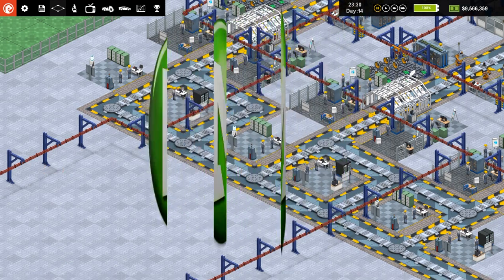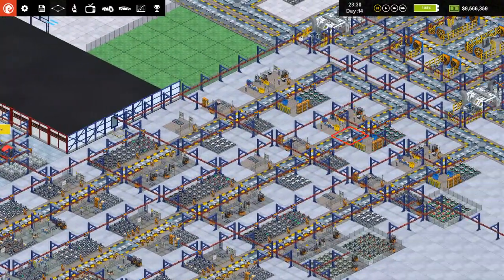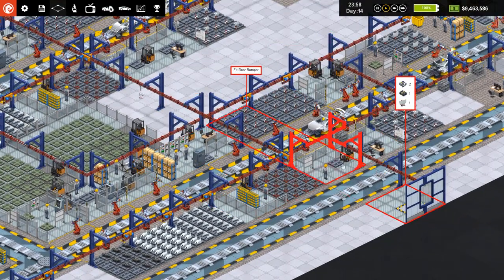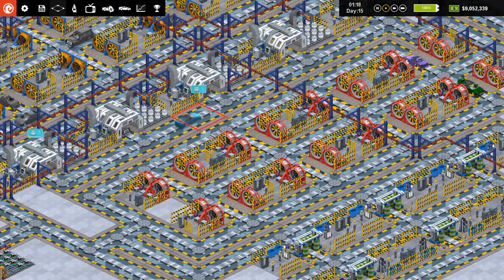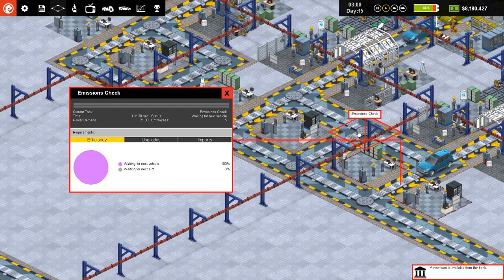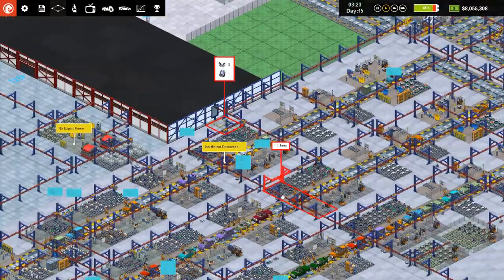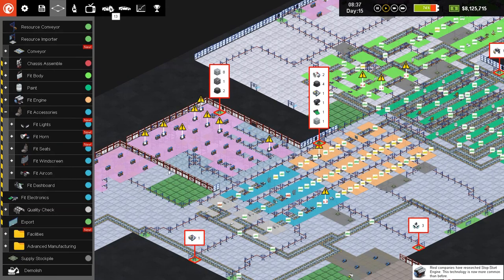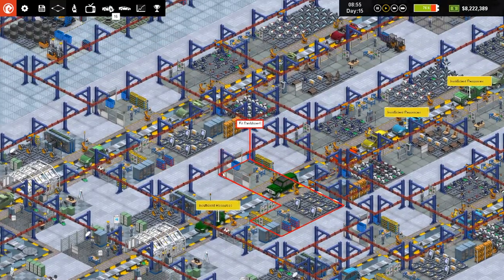Production Line: The Electric Super Car - Well Convertible at least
As we've started to overprice our car's to fit them into the various price bands, we've followed the advice from one of our views to improve the options rather than price to get them into the relative bands.

A management/strategy game where the player runs a small, but growing car company. The objective is to grow your business whilst at the same time perfecting the layout, and production process for making cars, in order to bring the sale price for your cars as low as possible and thus available to the mass market. The game is singleplayer, isometric and designed for the PC. The mechanics of the game as unusual in that the player is not striving to make the product bigger, but to constantly subdivide the production process in order to squeeze every possible optimisation and making each stage of the production line as simple and fast and efficient as possible.

Background:

Cliff originally developed the idea as a side-scrolling management game, set in the early days of the motor car (model T Ford being the obvious example). Over time it developed into a modern day isometric game. As part of the research, Cliff visited the Ford Factory at Detroit and the Henry Ford museum. The game is based heavily on the production philosophy written in Ford's own books.